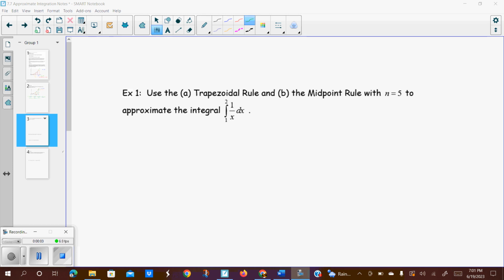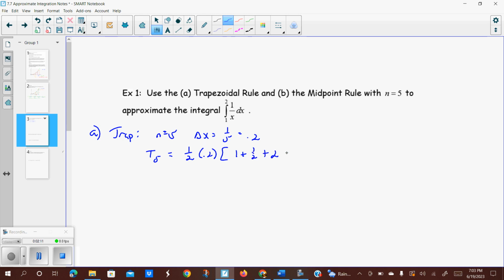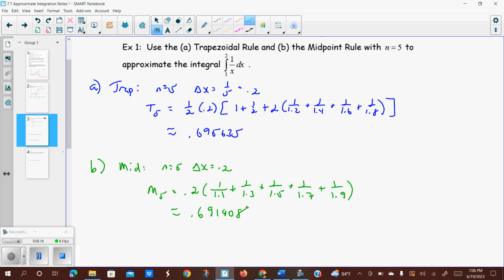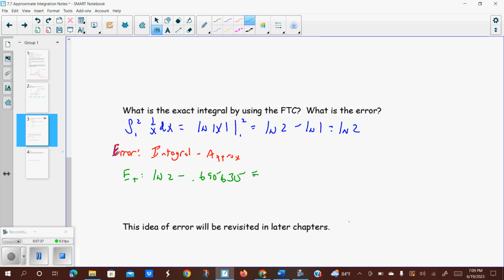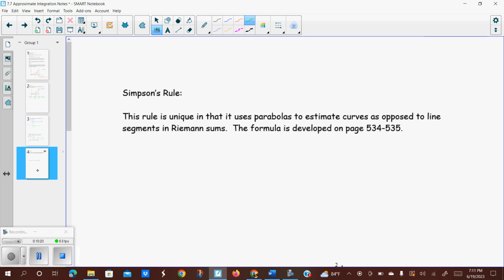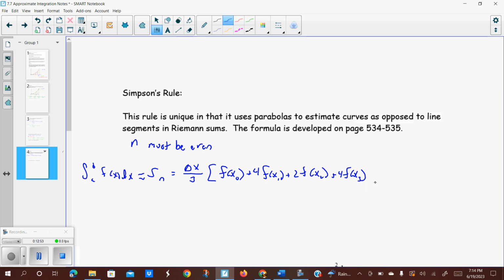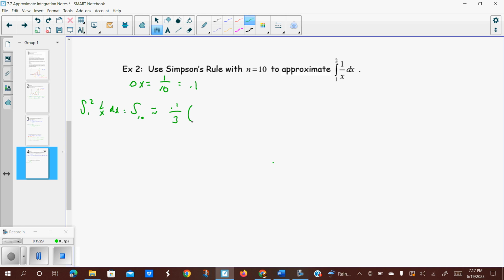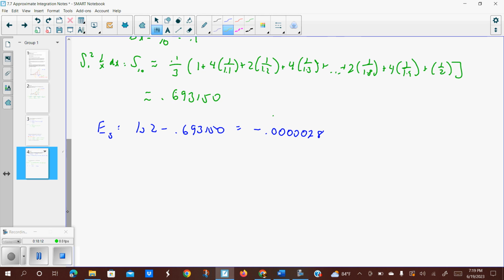7 7 Approximate Integration Video 2